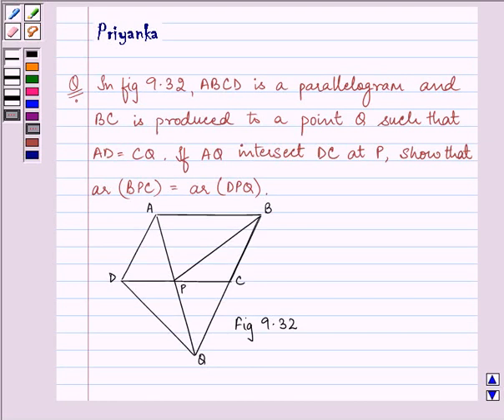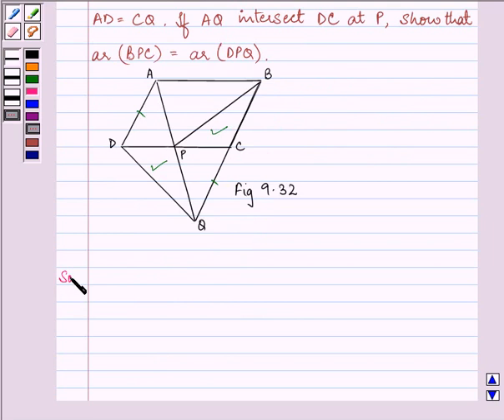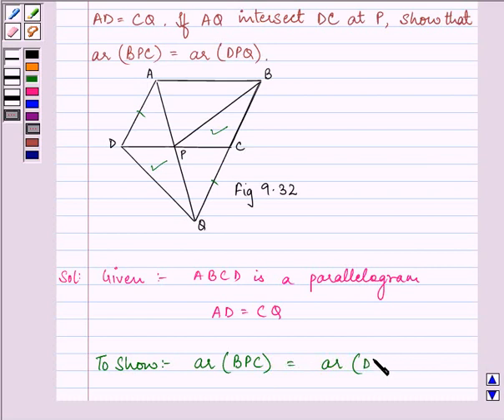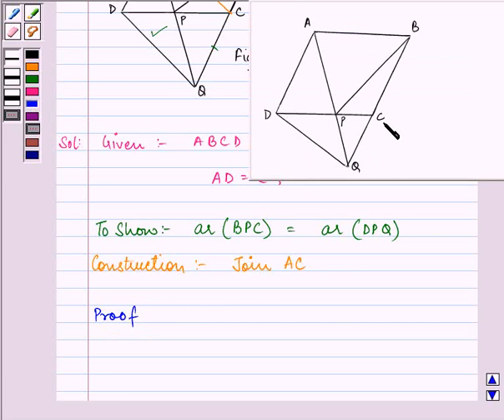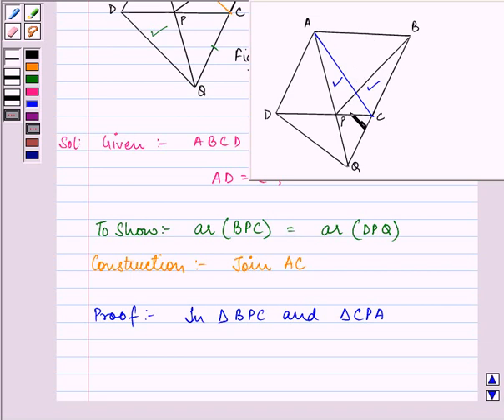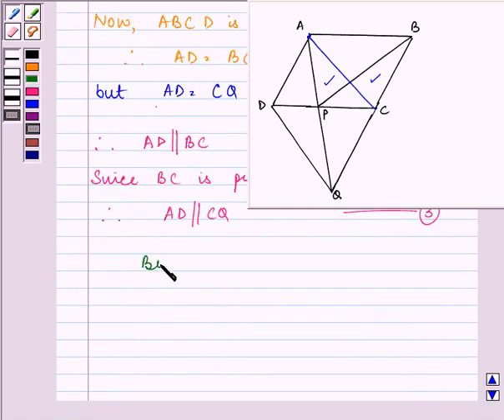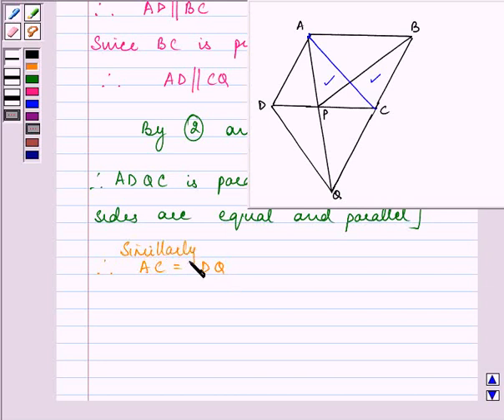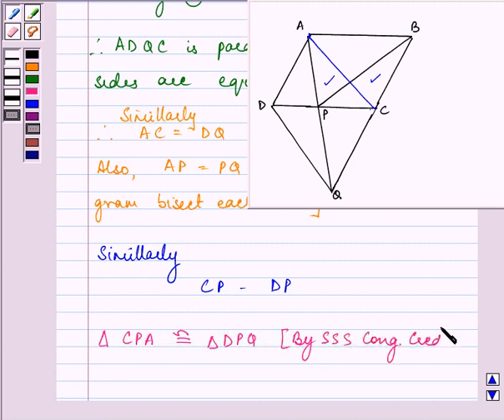Maths IX NCERT 9 9 4 4